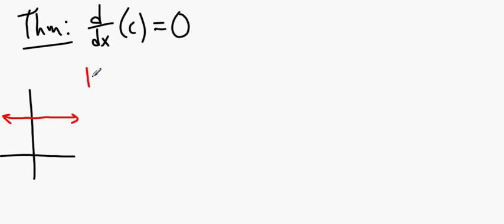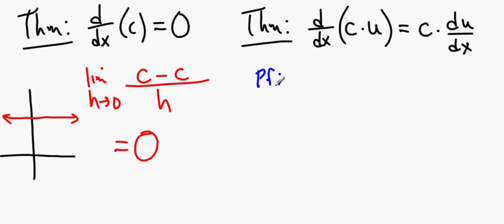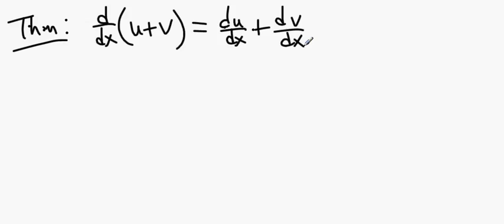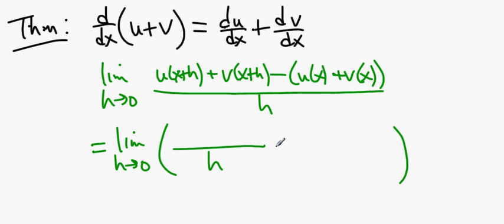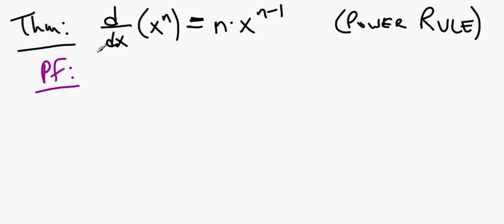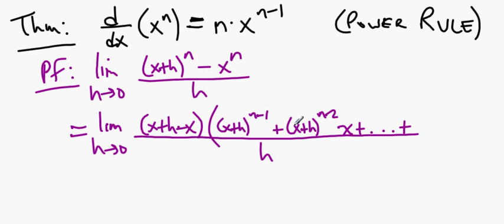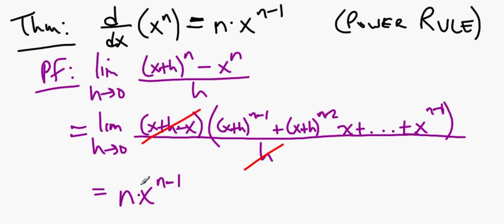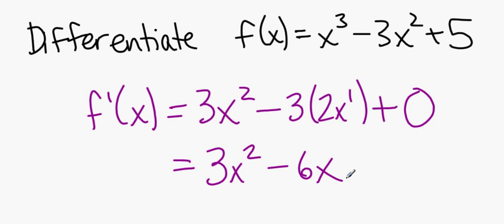MATH221 Lesson 010A - Derivation of Power Rule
This video describes the basics behind why derivatives of polynomials are wonderfully straightforward.